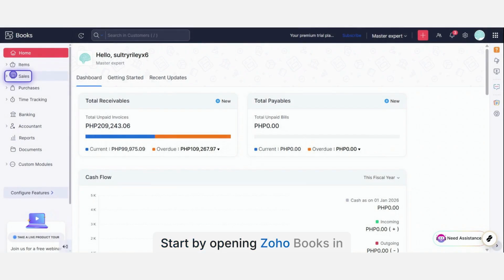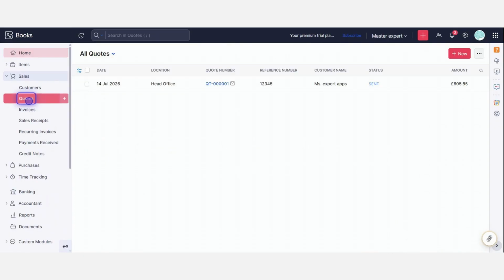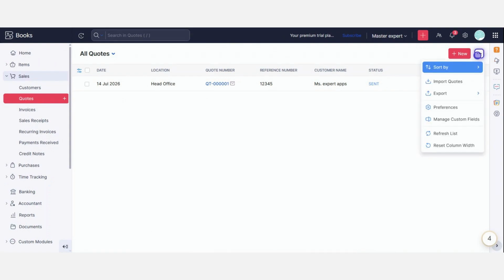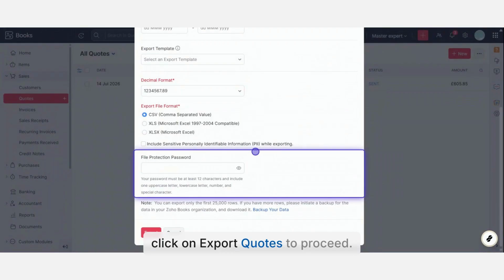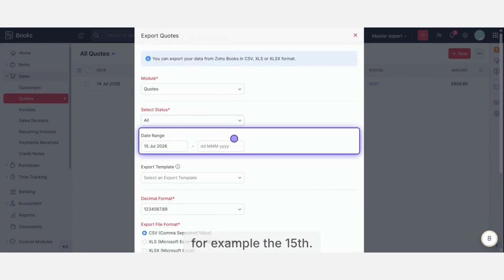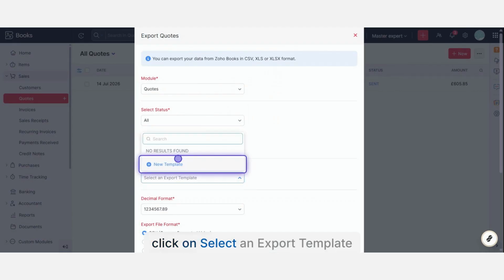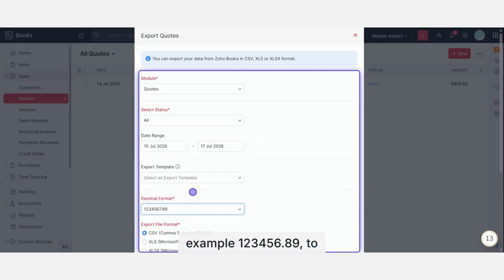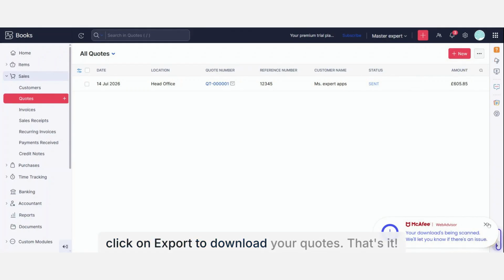How to Export Quotes in Zoho Books Updated 2026 (Updated 2026)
In this video, we discuss how to export quotes in Zoho Books, covering the exact steps to export quotes from Zoho Books without errors. You'll learn to export quotes in Zoho Books using the Sales module, the More Actions menu, and the Export Quotes dialog, ensuring you can quickly export quotes from Zoho Books with the desired date range and template. We also cover exporting quotes from Zoho Books with decimal format options and downloading the exported file. If you need to export quotes in Zoho Books, this tutorial provides a clear, step-by-step guide to get it done in under two minutes.

00:00 Introduction & Overview
00:18 Access Quotes in Zoho Books
00:32 Open Export Quotes Dialog
00:45 Set Date Range and Format
01:05 Export and Download Quotes